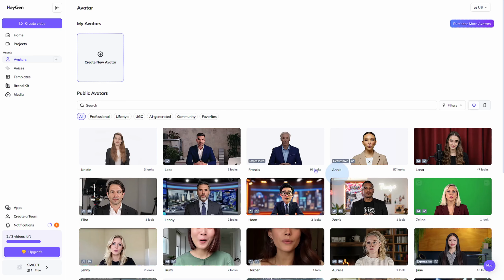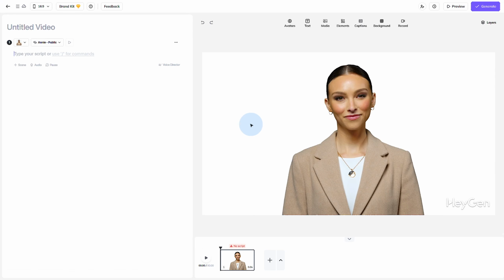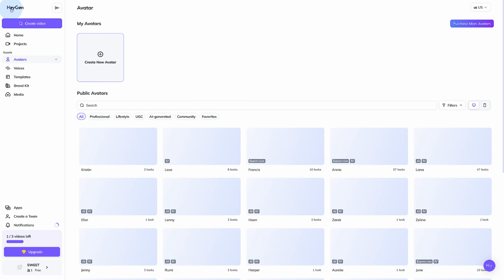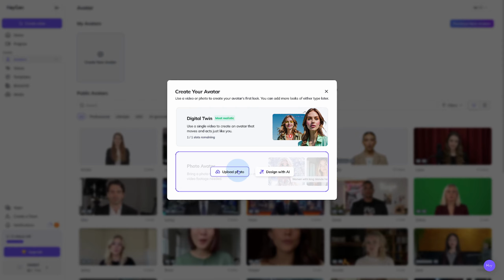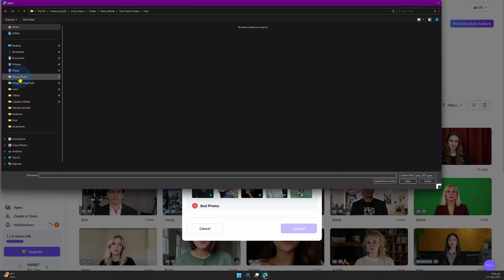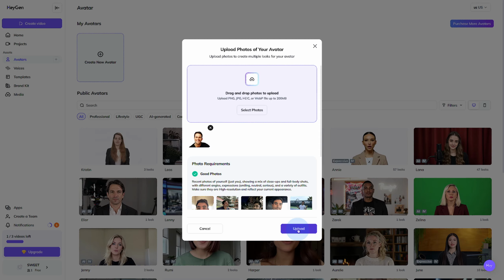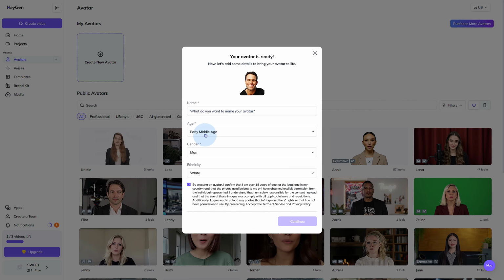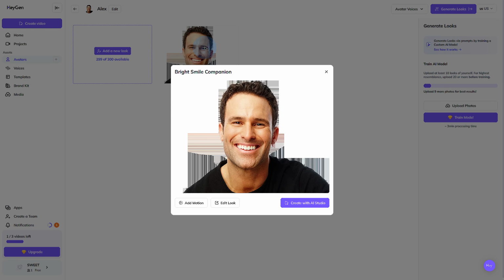How to Create Instant Avatar Heygen (Quick Avatar Creation 2025)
How to Create Instant Avatar Heygen is a complete step-by-step tutorial that shows you exactly how to build your own digital avatar in just a few clicks. In this guide, I’ll explain the full process of using Heygen instant avatar creation, how to customize your avatar, and how to make it look professional for videos, presentations, or content creation.

With this tutorial, you’ll learn how to use Heygen avatar creator, adjust settings, personalize your look, and instantly generate avatars without needing advanced skills. This video also covers how to manage your Heygen account, choose the right templates, and make sure your Heygen instant avatar works smoothly for your projects.

✅ Step-by-step tutorial on how to create instant avatar Heygen
✅ Learn Heygen quick avatar creation process
✅ Make professional avatars with Heygen for content and videos

By the end of this video, you’ll know exactly how to create, customize, and use your own Heygen avatar instantly.